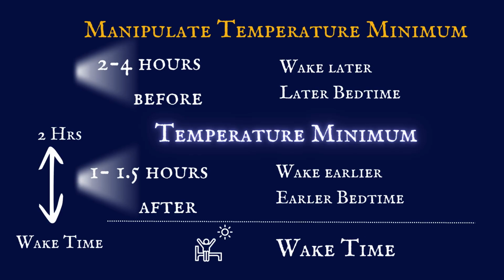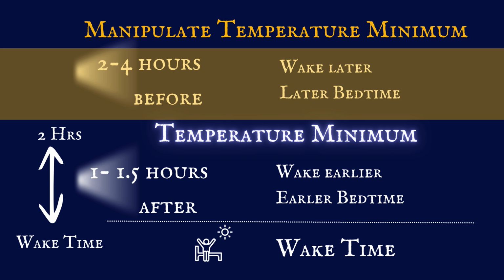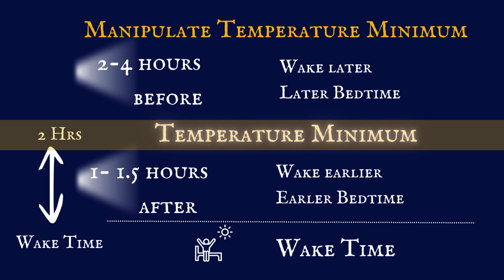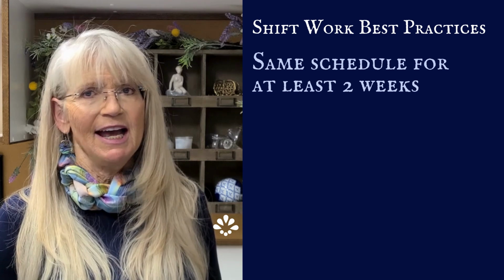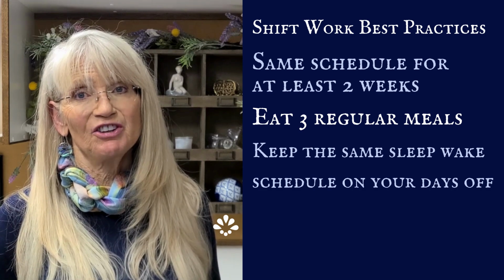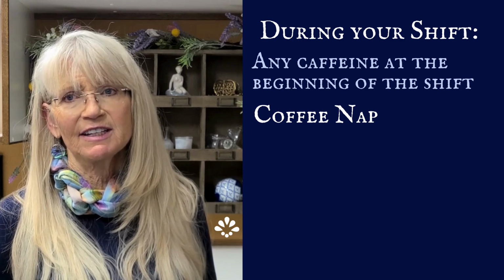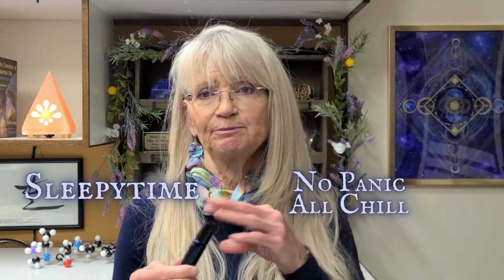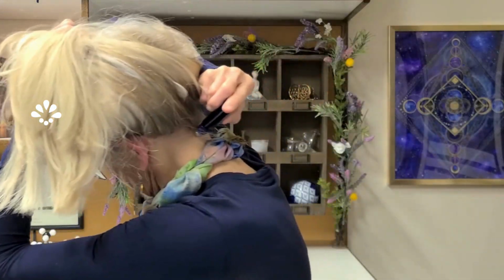Beat Jet Lag & Shift Work Fatigue: Expert Tips for a Balanced Circadian Rhythm! Part 2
Are you jet lagged? Suffer from poor sleep, social jetlag, or grappling with a shift work schedule? Whether you're a globe-trotter seeking seamless transitions across continents or a dedicated professional grappling with the challenges of shift work, I've got you covered. Here in Part 2 we will dive into a treasure trove of practical tips for shift workers and minimizing jet lag. Included in the tips is a guided tutorial for the special  Circadian Rhythm Schedule Calculator that I created.  You can easily customize your sleep, eating, and exercise schedule to shift your circadian rhythm to banish fatigue and boost productivity.   We discover invaluable strategies for pre-flight and post-flight routines, from strategic light exposure to sleep-inducing techniques that will have you feeling refreshed and rejuvenated upon touchdown. Good news these tips not only work for jet lag but also for anyone needing to change their schedule for shift work or even social Jet lag.  Unravel the mysteries of manipulating your circadian rhythm and harness its powers to reset your internal clock effortlessly.  But wait, if you haven't watched part one, be sure to watch it first to understand the key to shifting your circadian rhythm (your inner clock).  That science is essential to understanding how to shift your inner clock.
Join me on this transformative journey towards reclaiming control over your sleep-wake cycle and bidding adieu to the woes of jet lag and shift work fatigue. Don't let time zone changes or irregular work hours dictate your well-being any longer – empower yourself with the knowledge and tools to thrive, no matter where or when duty calls.

My previous videos mentioned in this video:
#1 Mistake That Will Crush Your Goals and Health
Unlocking Better Sleep: The Impact of Exercise Timing on Your Circadian Rhythm

Guided Sleep-Rest Meditations
NSDR (Non-Sleep Deep Rest) with Dr. Andrew Huberman
Fall Asleep In MINUTES! Sleep Talk-Down Guided Meditation Hypnosis for Sleeping